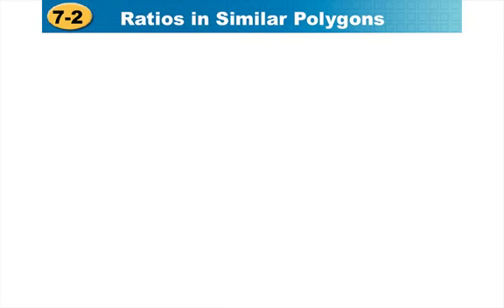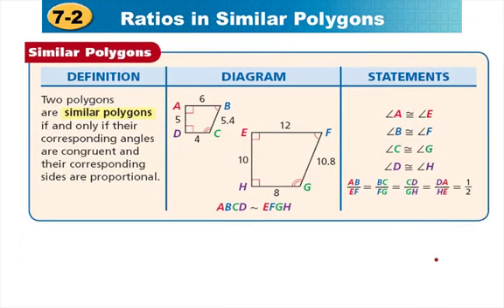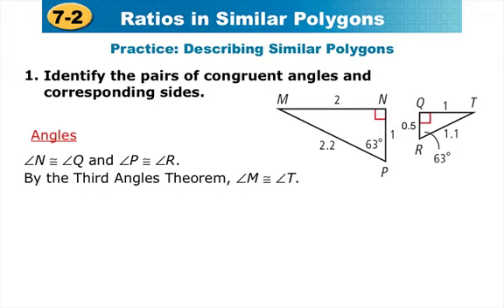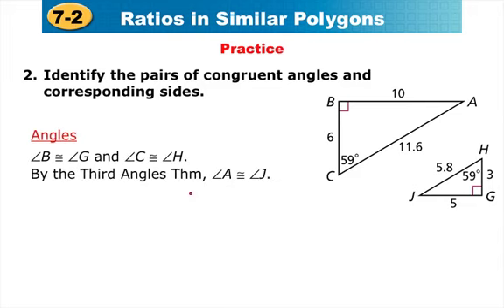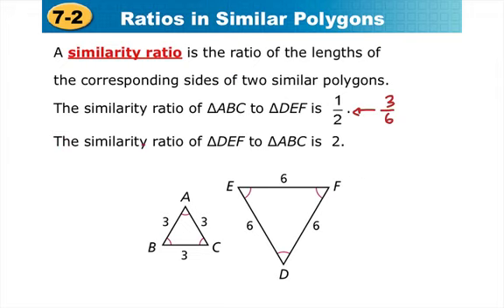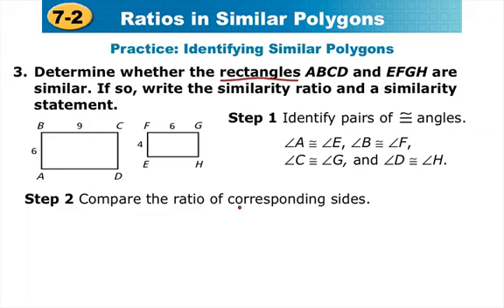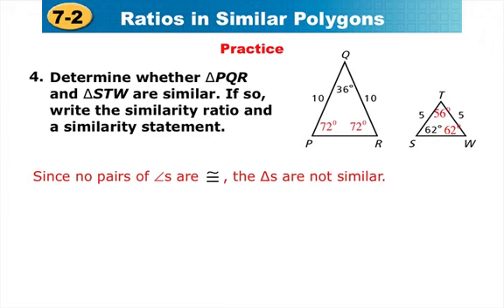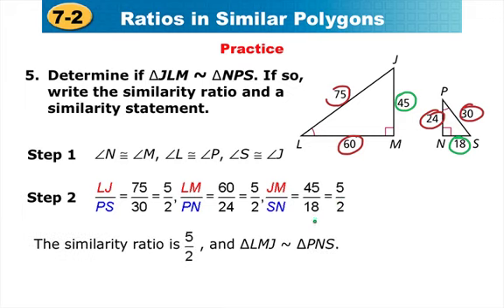MCHS Geometry 7.2